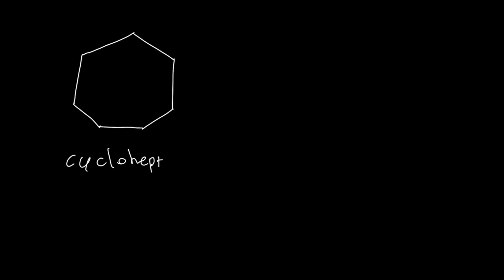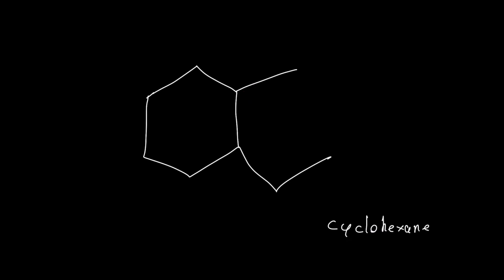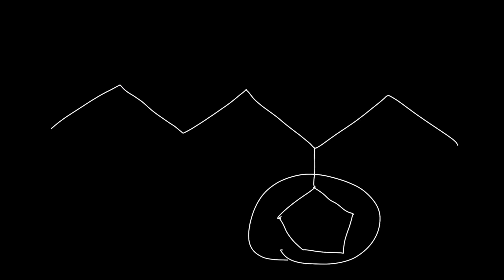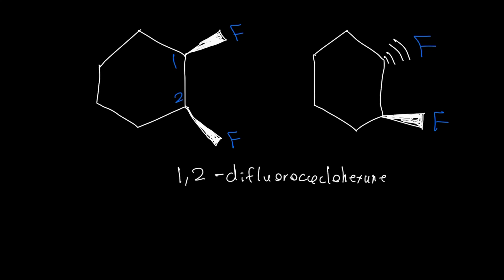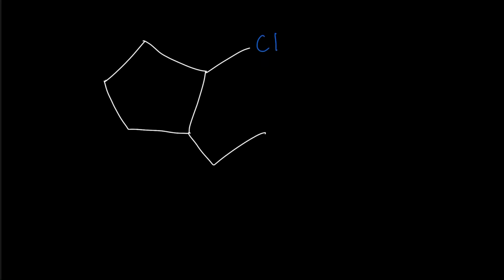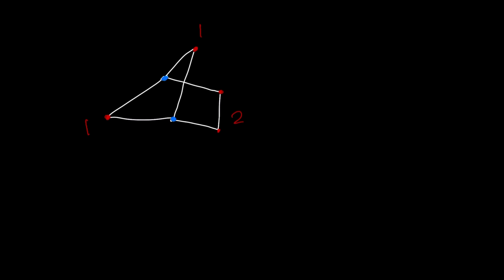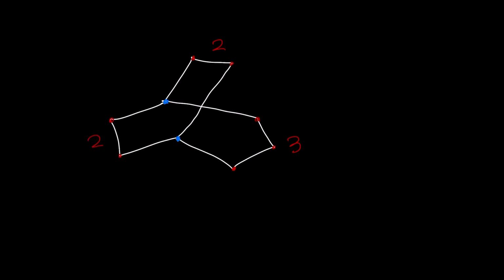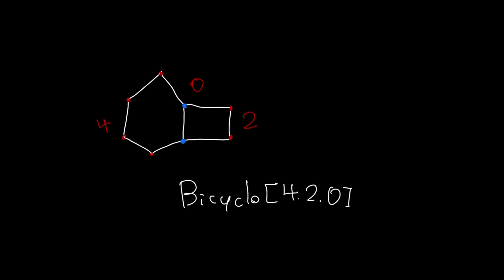IUPAC Nomenclature of Cycloalkanes - Naming Organic Compounds